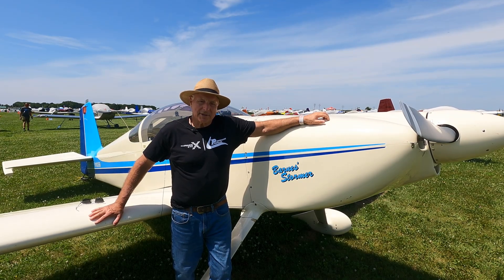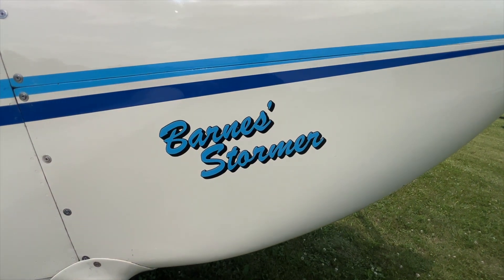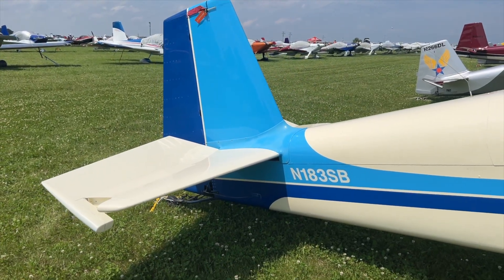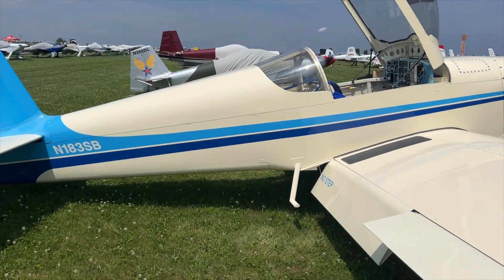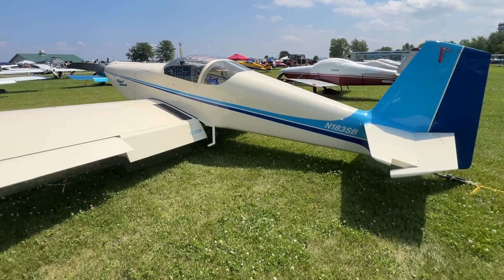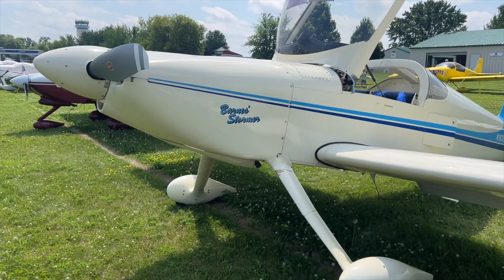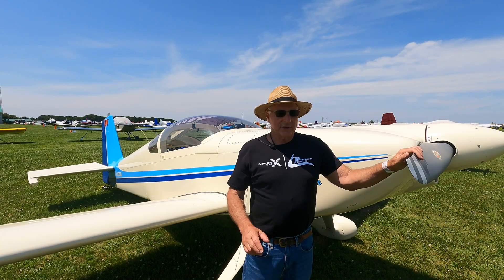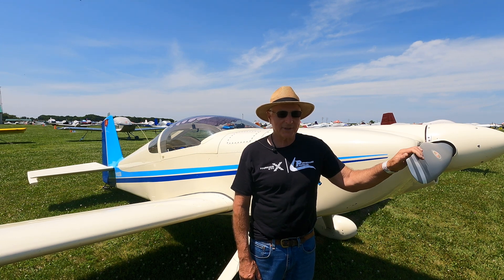AirVenture 2025 Cool Planes: Barnes' Stormer RV-6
When a plain vanilla Van's RV-6 isn't enough, you can always beef up the empennage and stuff a big 300-HP IO-540 engine in the cowling and have bragging rights to 225 MPH. That's exactly what builder Steve Barnes did and for this AVweb exclusive Cool Planes segment from AirVenture 2025, Barnes gave us a walk around tour at the show.